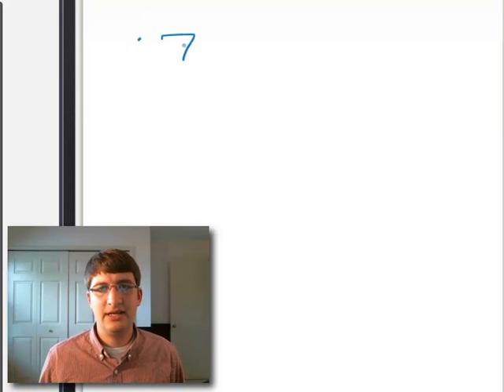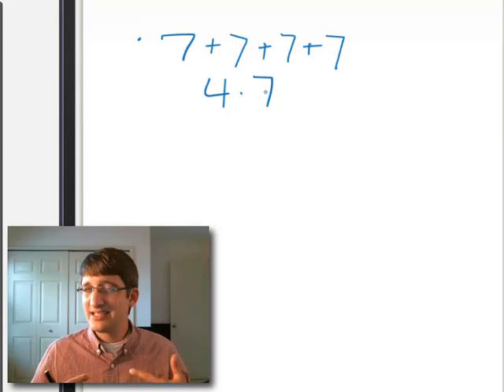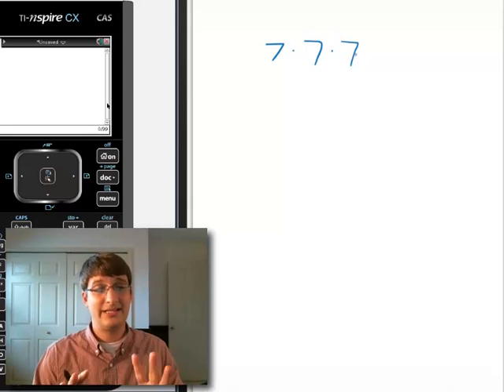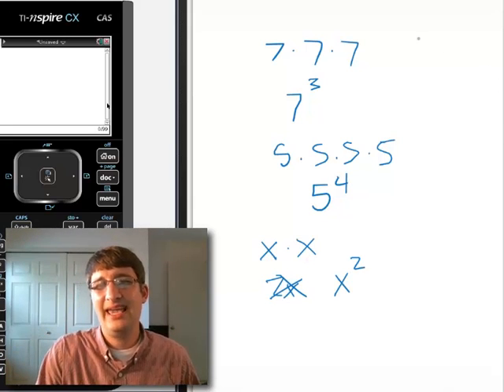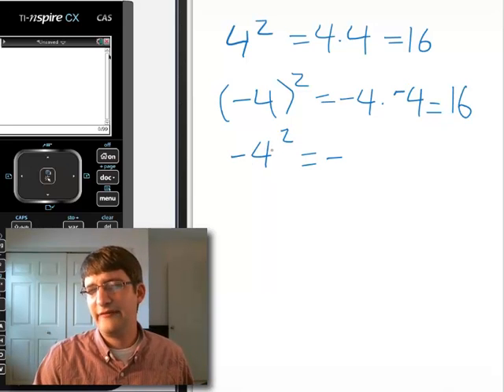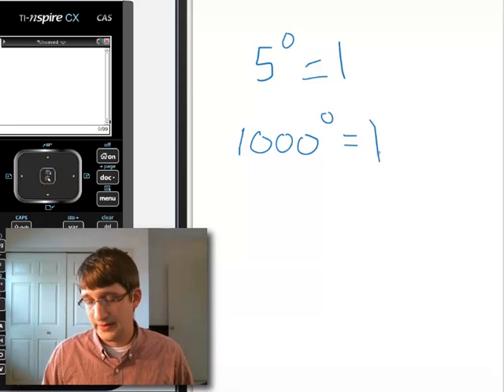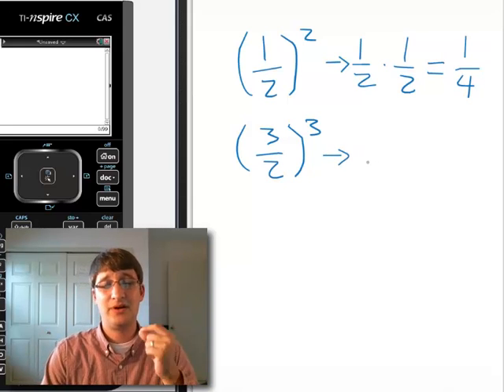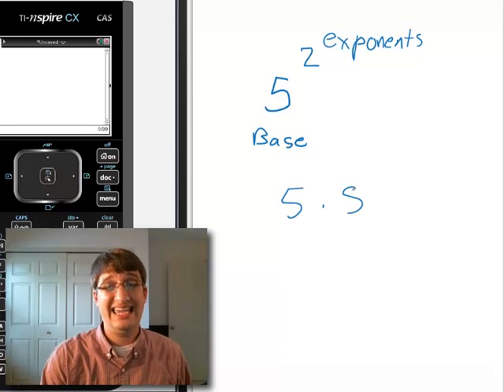Exponents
A quick explination of basic exponents.